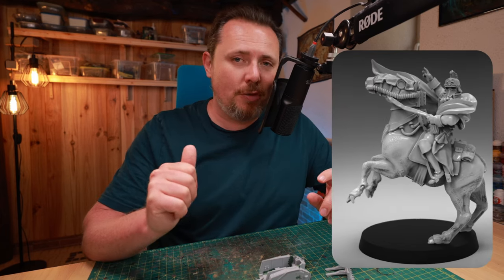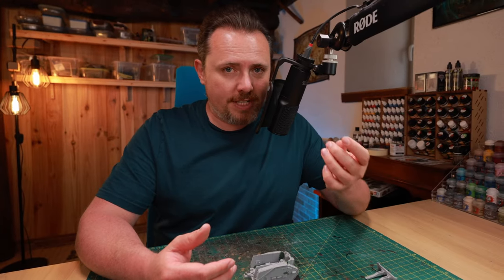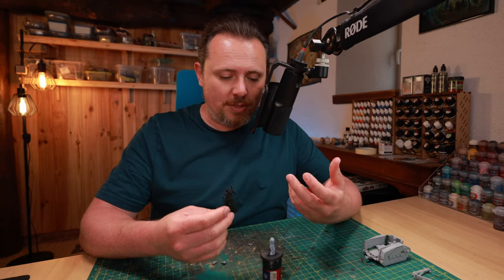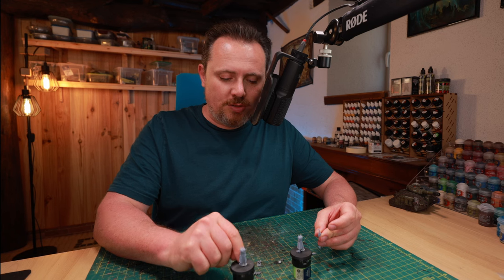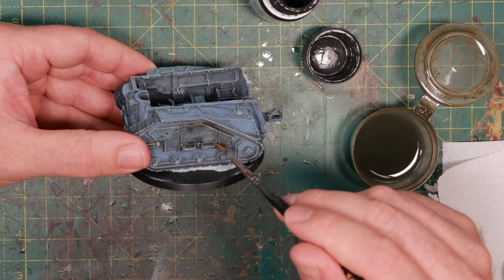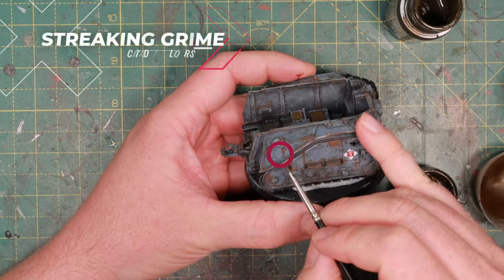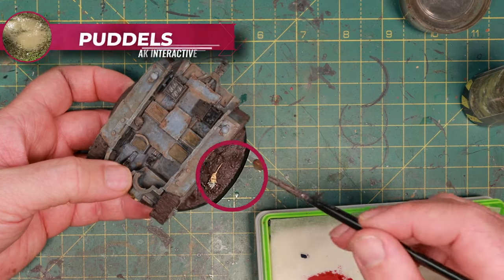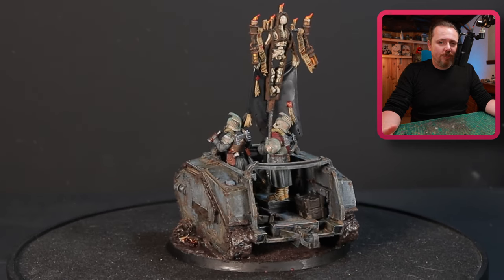Kitbashing Lord Solar for my Death Korps of Krieg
No way am I going to run the original Lord Solar model in my Death Korps of Krieg army, even if he is riding a horse! Instead, I am going for a conversion where I combine 2 of the 3 options that most miniature kitbashers follow when they create a Lord Solar.

I am going for a mini diorama on top of a replacement for the horse. I still want to reference Lord Solar as much as I can with the power sword and having an identifiable Krieg Marshal to represent him.

I am using a centaur vehicle that is no longer in production, but you can still get it from the Far East. The banner is from Chaplain Grimaldus from the Black Templars.

For the paint scheme I went with the typical Death Korps of Krieg sky blue that we all love so much. Here are all the paints I used:

Stormfang
Celestra Grey
Drakenhof Nightshade
Stormhost Silver
Contrast Snakebite Leather
Contrast Wyldwood
Contrast Black Legion
AK Rust Streaks
Typhus Corrosion
Skrag Brown
AK Streaking Grime
Stirland Mud
Contrast Skeleton Horde
Contrast Militarum Green
Contrast Gryphcharger Grey
AK Dark Dirt Deposits
AK Fuel Stains
AK Engine Oil
AK Exhaust Wash
AK Puddles
Zombie Gore - two thin coats

Chapters:
0:00 Kitbashing Lord Solar for Death Korps of Krieg
11:28 Painting blue Death Korps of Krieg
21:54 Final result